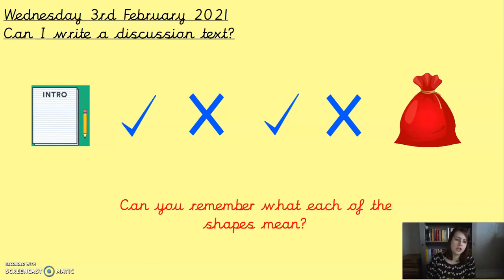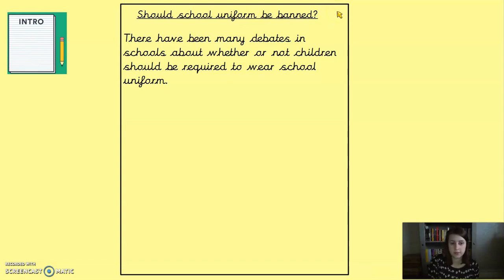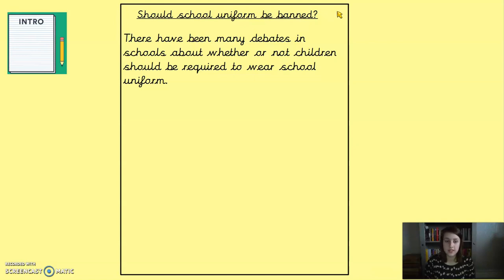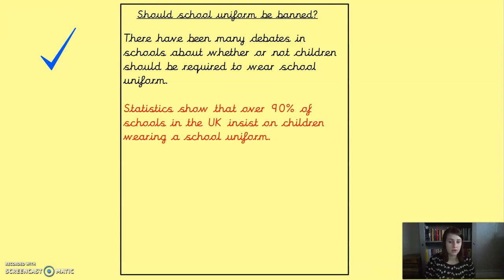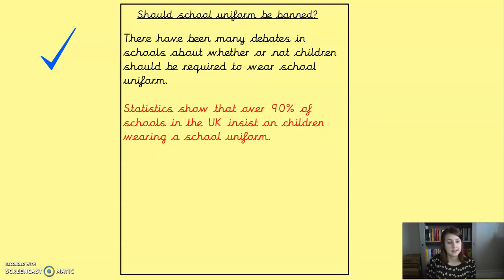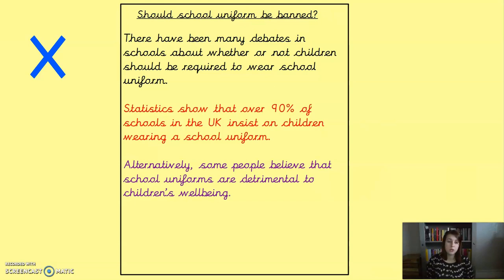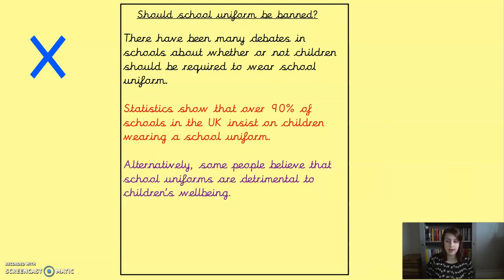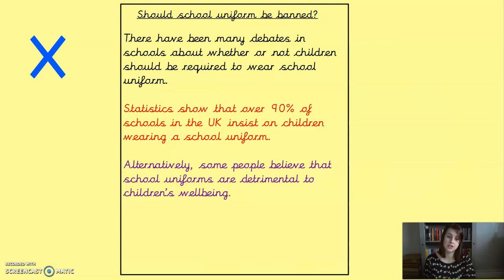3 2 21 English